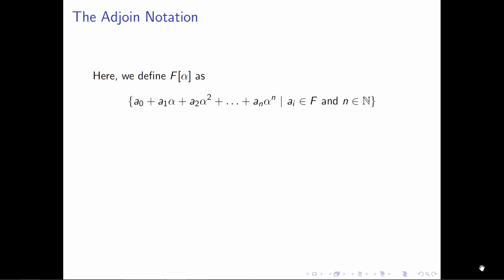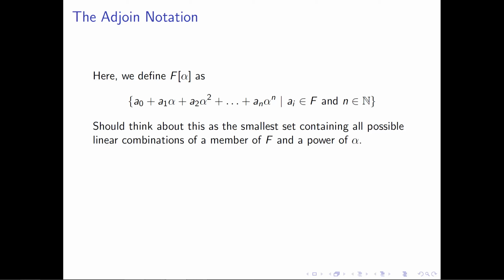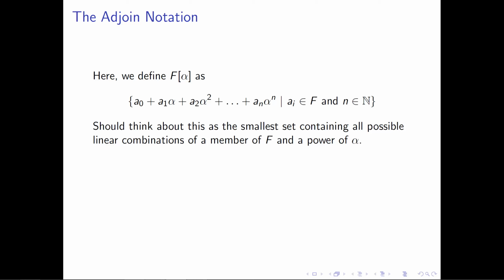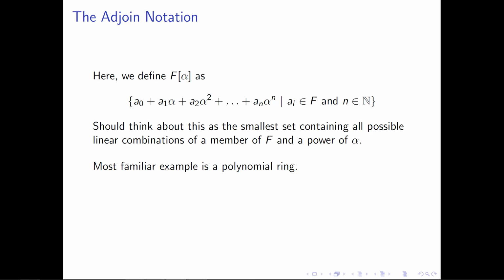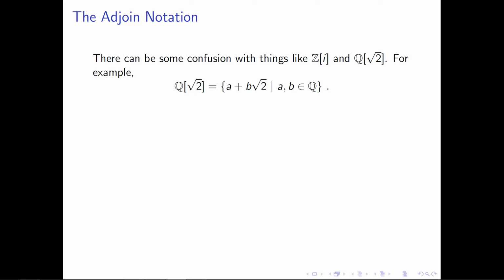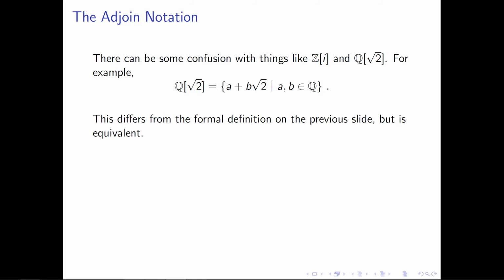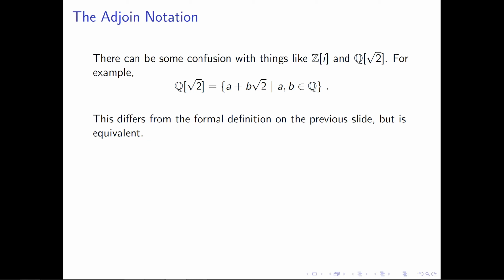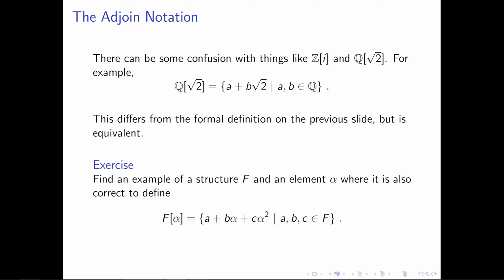IntroToRingsII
This is the second video serving as an introduction to rings.